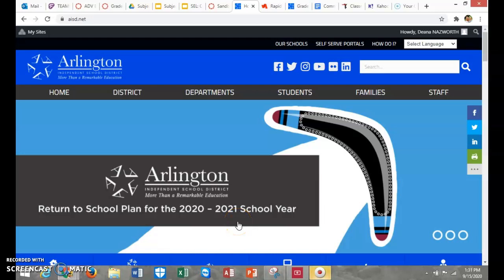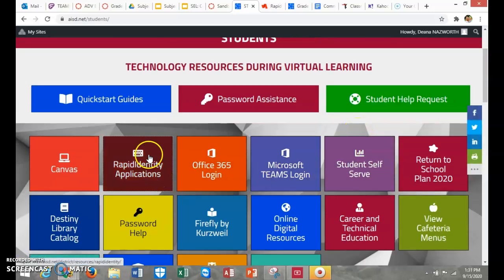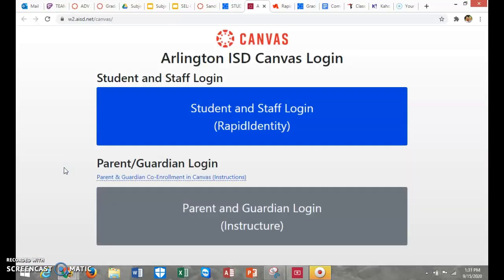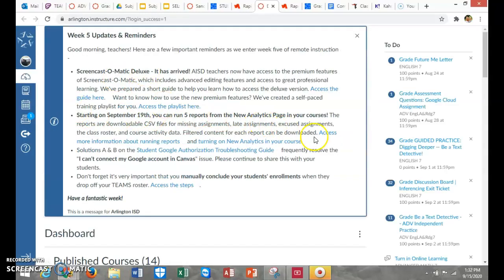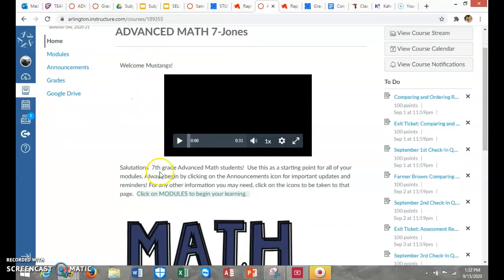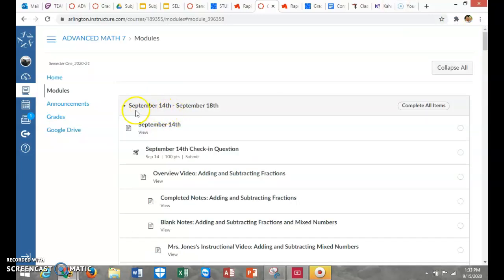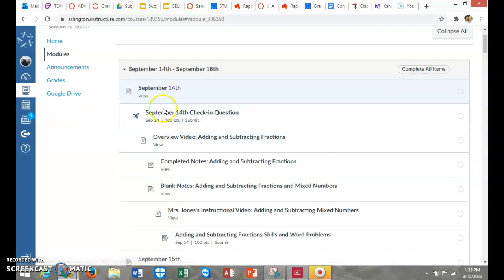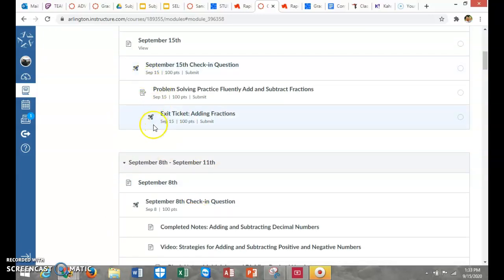Logging in to Canvas